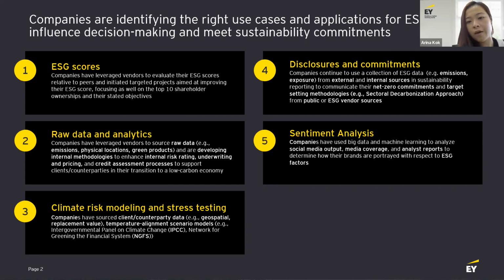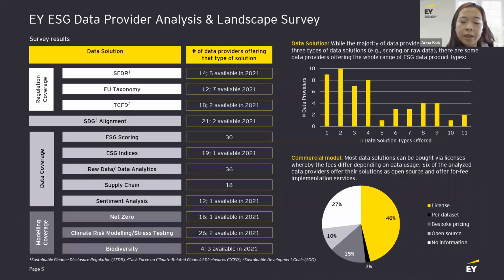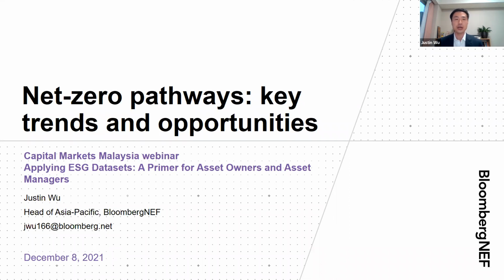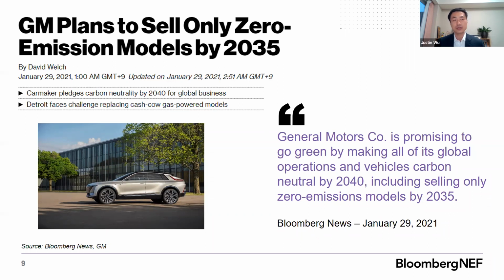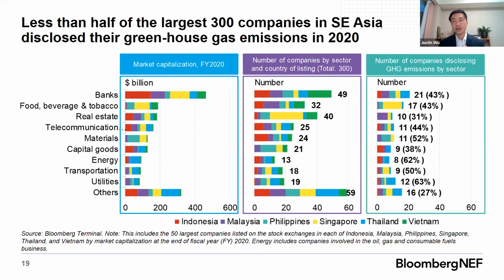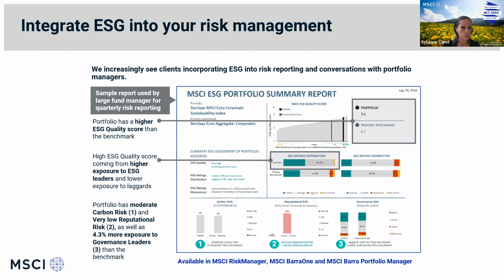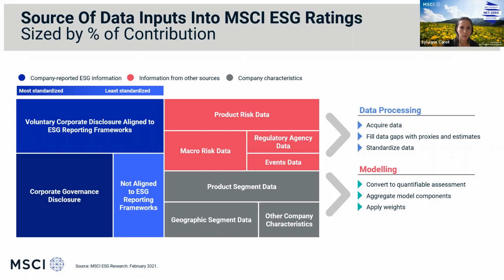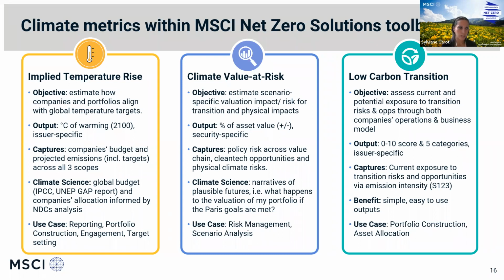Applying ESG Data Sets: A primer for Asset Owners & Asset Managers